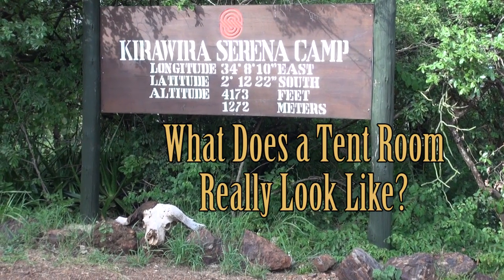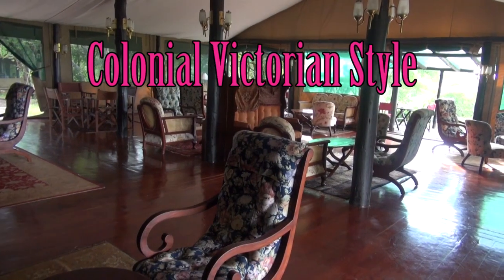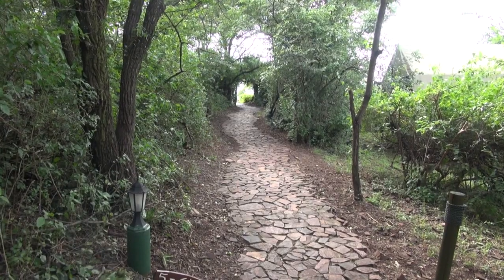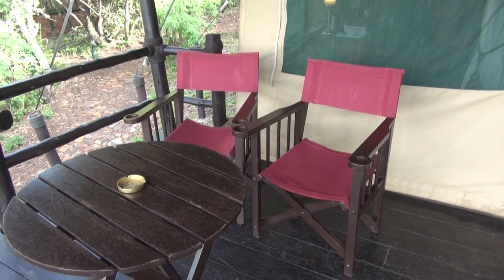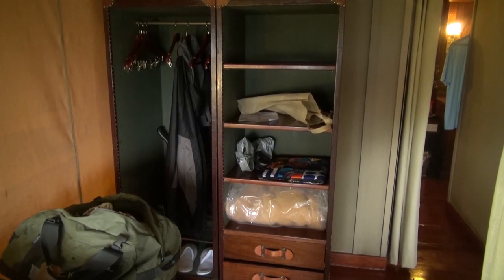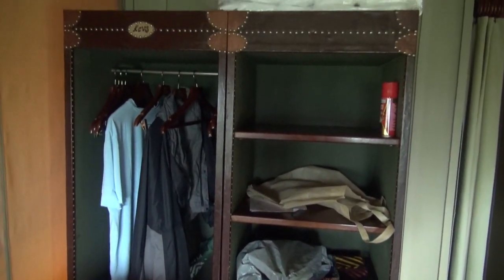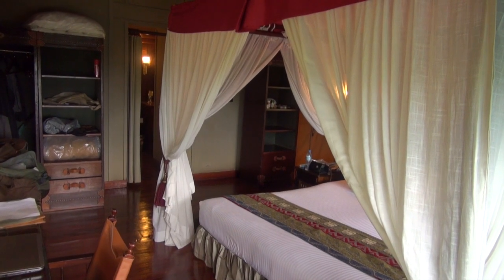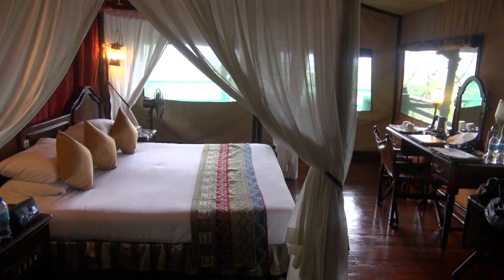Kirawira Serena Tent Camp in the Western Serengeti, Tanzania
What does a tent room at the Kirawira Tent Camp in the Western Serengeti really look like? This location is a 2 1/2 drive on very bad dirt roads from the Central Serengeti accommodation. This luxurious tent camp does actually consists entirely of tents that have modern furnishings inside them. Glamping is the term to describe staying at a tent camp. And this place is indeed glamorous tent lodging. BEWARE there are also plenty of insects everywhere including under pillows. Also you need escorts to go to your tent in the dark. The tents are neither heated nor cooled. Our tent was hot during the daytime and perfect at night. Also as with all Serena establishments, the location is ideal, the view from your porch wonderful, but the tent camp is not handicap accessible. This is a great place to experience the nearby animals at their best during the game drives.